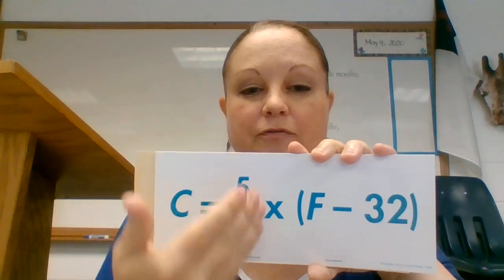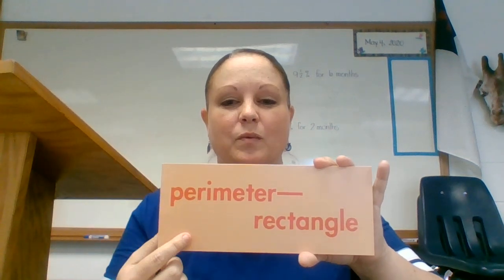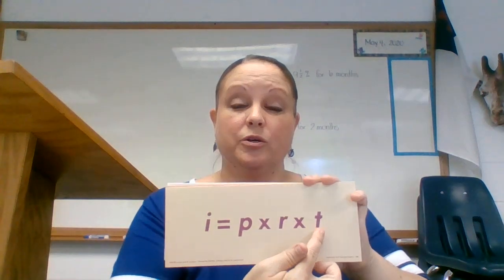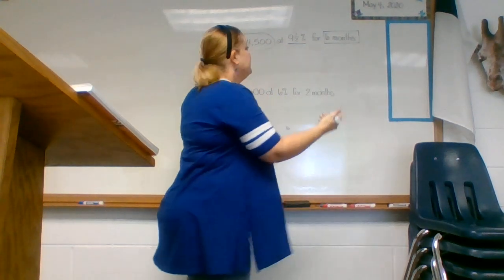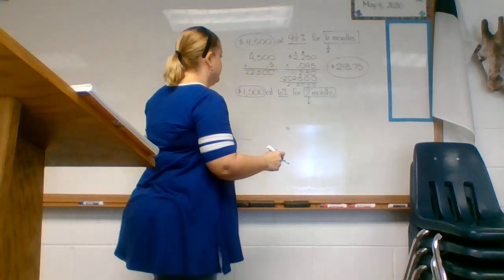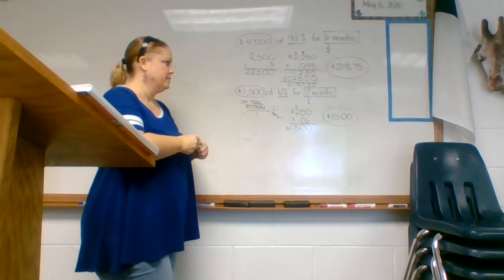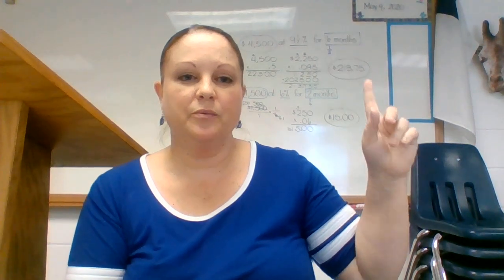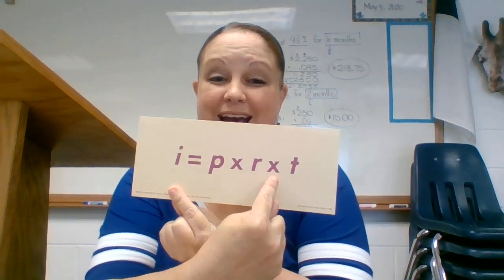Abeka Lesson 160 Interest by Months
Use with pages 289-290 in your book (EXCEPT #6)